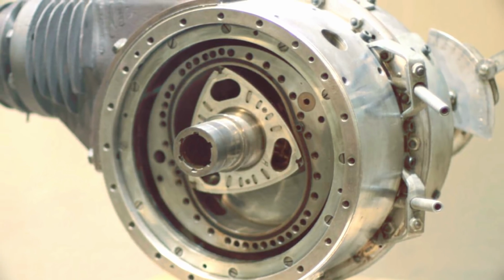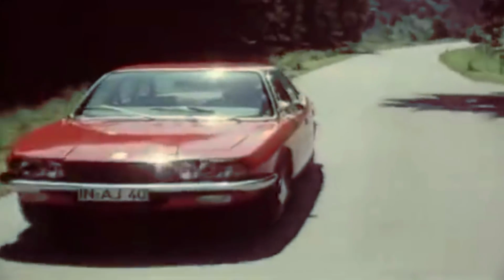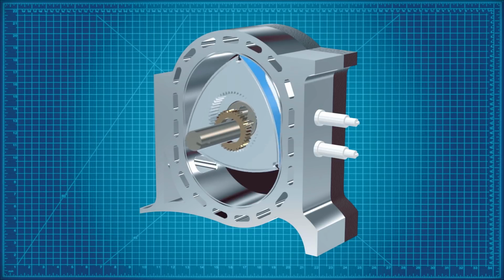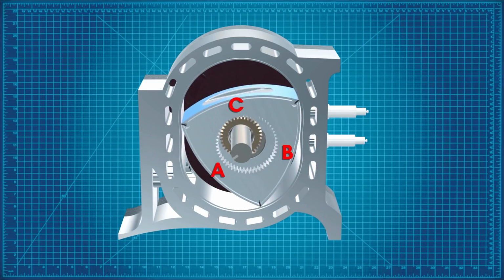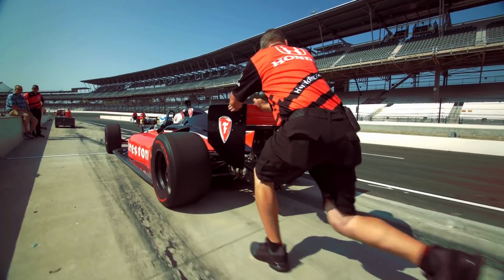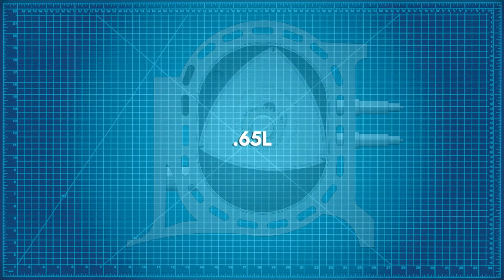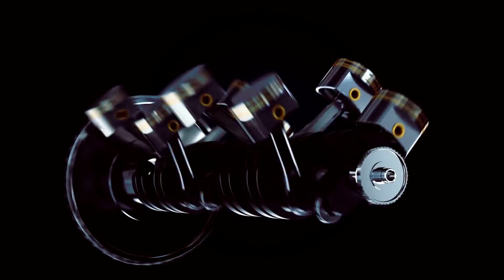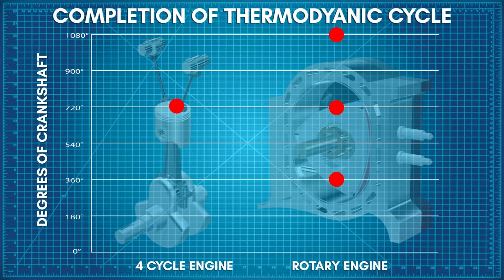Was the Rotary Banned | The Advantage of the Rotary Over the Piston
Wankel engines were first invented in the early 1960s by the German engineer, Felix Wankel. Since its inception, the Wankel engine saw an increase in displacement and even the addition of turbocharging. Wankel engines, specifically the series of rotary engines produced by Mazda, had a reputation for being relatively small and powerful but at the expense of poor fuel efficiency. The engines became popular among automotive circles and were even used in light aircraft because of their low mass, compact size, and tuning potential. It’s popularity was attributed to the inherently high power-to-weight ratio that rotary engines offered. Mazda first put the engine into production with the release of the NSU Ro80 and the Citroën GS Birotor between 1967 and 1977 as part of a partnership among the automakers.
Despite the initial hurdle the early cars had with reliability, the rotary design was subsequently used in a slew of successful models under the Mazda name. Like the Cosmo, RX-3 and three generations of the iconic RX-7.
For this reason, the rotary design has been praised as a competitive engine, and even developing a cult following amongst car enthusiasts. And as rotary engines became a common entry into motorsport events, racing authorities ran into the problem of representing each engine's displacement correctly.
This was attributed to the unique design of the rotary engine since they are variable-volume, progressing-cavity systems. Since each rotor has three faces and each face has three cavities of volume per housing. Each face of the rotor “sweeps” its own volume as the rotor orbits within the housing. Each side of the rotor is brought closer to and then further away from the wall of the internal housing; compressing and expanding the combustion chamber.
The rotor itself is comparable to a piston, and much like a reciprocating engine, the rotary design is an internal combustion engine that employs the same four stages; intake, compression, combustion, and exhaust in each cycle.  But where the cylinder volume changes as the piston travels up and down in a cylinder. The volume, configuration, and position of the operating cavity changes as the rotor orbits in an eccentric fashion.
And since a rotor has three faces, the same process is repeated continuously. Looking closely at the rotor, this becomes evident. When side A is about to be propelled by the exploding gas, Side B is in the intake and compression phase. While this is happening, side C is in the exhaust phase. When the rotor moves, side A goes into the exhaust phase, and then side B begins expanding. Side C begins the intake and compression phase.
Furthering the frustration on how to represent a rotary engine’s displacement correctly, is that the rotor travels 1/3 the speed of its crankshaft. Subsequently, its output shaft travels faster than that of the rotor’s oscillating parts.
This perceived advantage caused many regulatory bodies in automotive racing to variously consider the rotary engine to have the equivalence of a reciprocating four-stroke piston engine of 1.5 to 2 times the displacement of one cavity per rotor. So rather than enforcing a rule to divide quoted displacements for participants driving reciprocating piston engines. Most racing organizations simply decided to double the quoted displacement of rotary engines.

SPECIAL THANKS TOO

YV Media